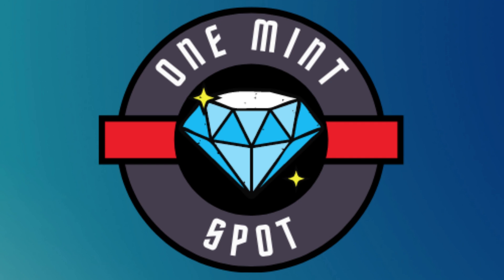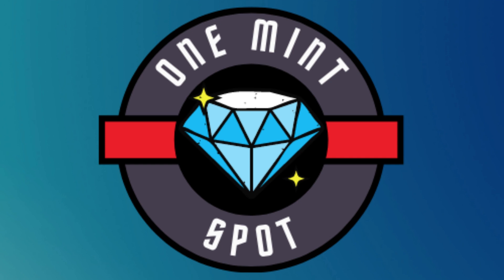What Is Play to Earn and How to Cash Out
Onemintspot is a launchpad that help anyone to create a full NFT collection.
You only need an idea.